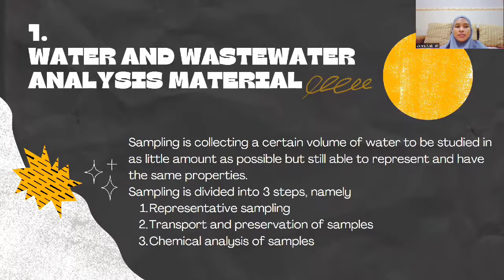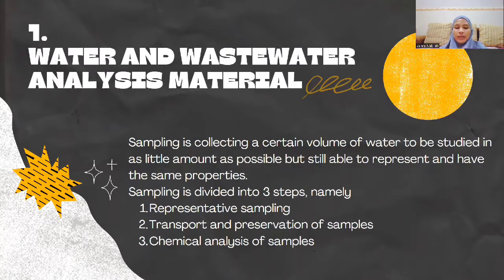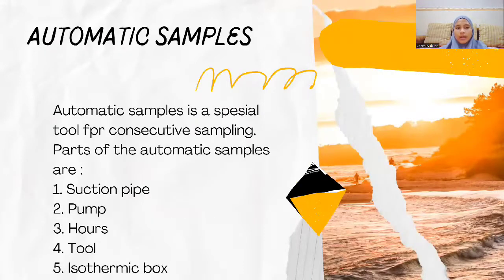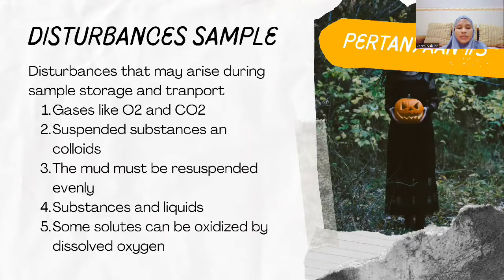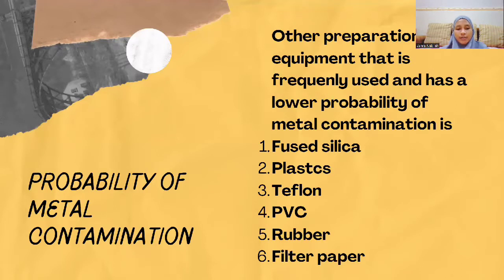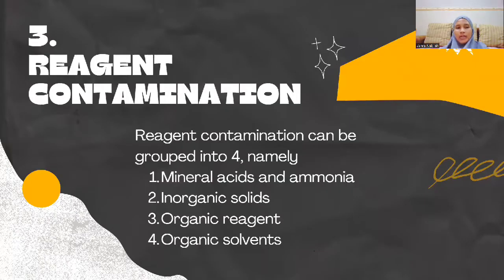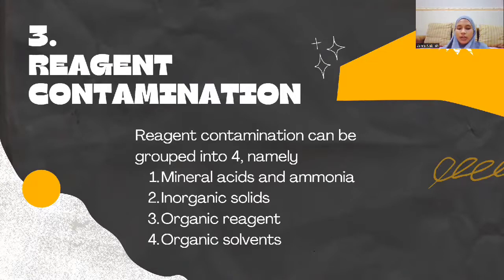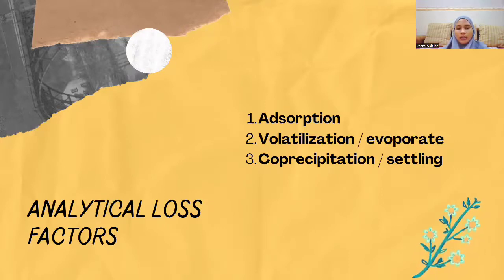Analysis Material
Nama : Zahra Nabilah Maulani
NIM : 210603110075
Kelas : Kimia B

Video ini dibuat untuk memenuhi tugas pada mata kuliah Kimia Lingkungan dengan dosen pengampu Ibu Eny Yulianti M.Si. Saya masih dalam proses belajar, mohon maaf apabila ada kekurangan dan kesalahan. Terimakasih